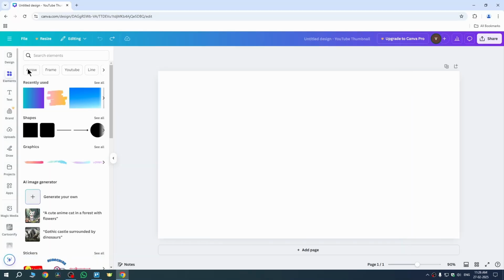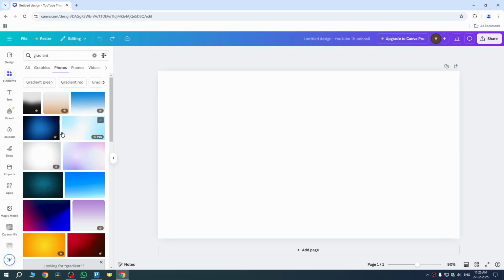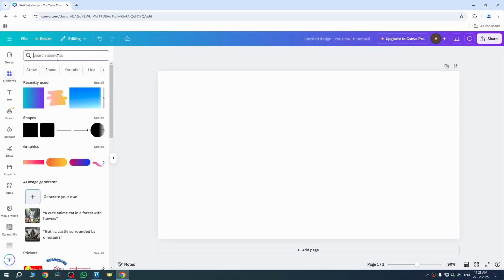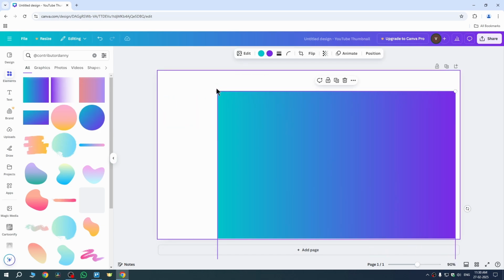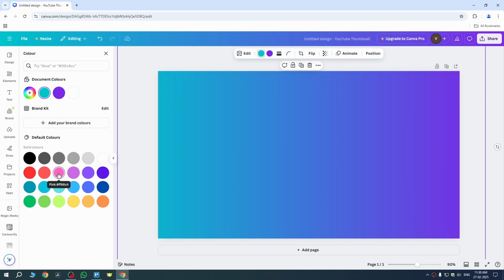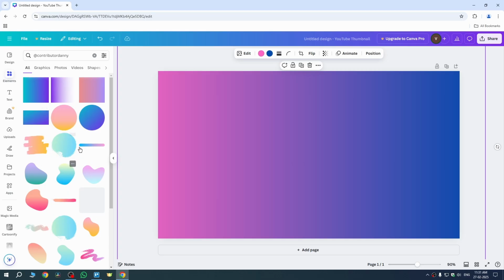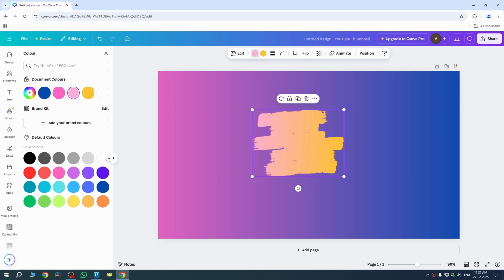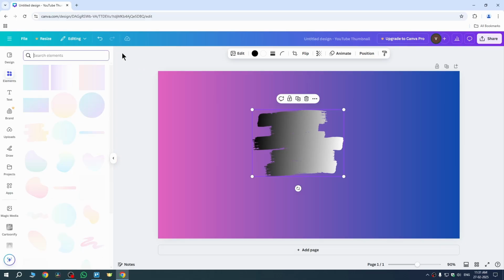How to Make Gradient Background in Canva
Learn how to create a gradient background in Canva with this simple tutorial. This guide will show you how to use gradient elements, adjust colors, and apply them to your designs for a professional look. Follow these steps to enhance your Canva projects.